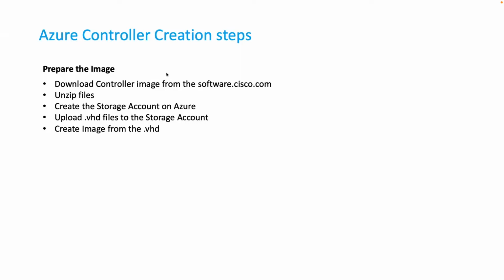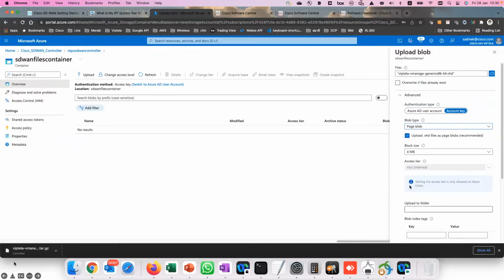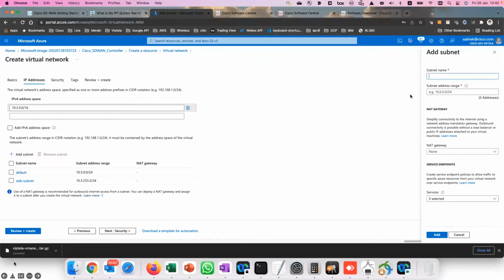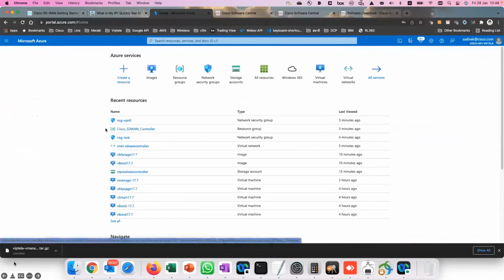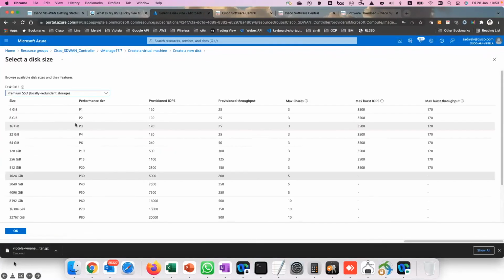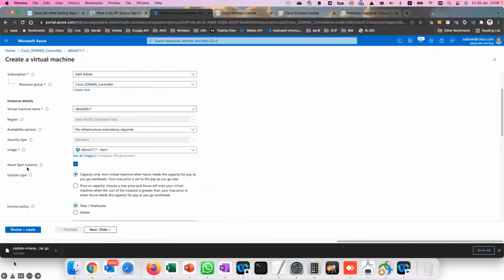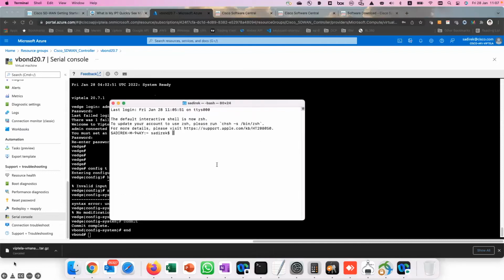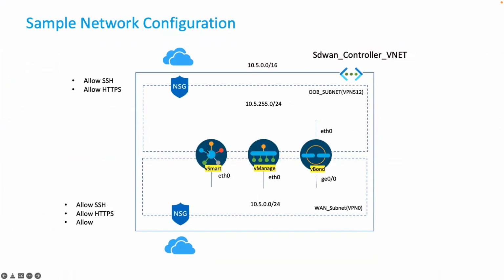Cisco SDWAN Deployment SDWAN Controller on Azure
Cisco SDWAN Controller on Customer Azure is now officially supported from 20.6 version. This will guide you step by step to bring them up online

Note :
on the nsg-vpn0.
- netconf protocol (port 830) needs to be open also in addition to the Viptela Ports. This is used when we join the controllers to the vManage.
- ssh (scp) needs to be open from the vManage to all vbond and vsmart.